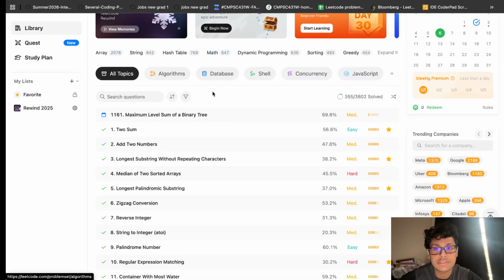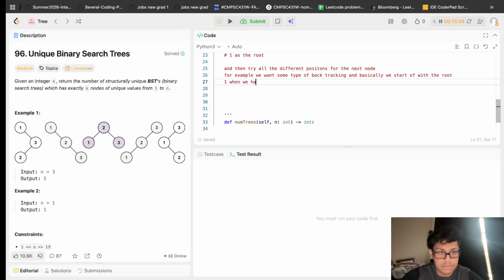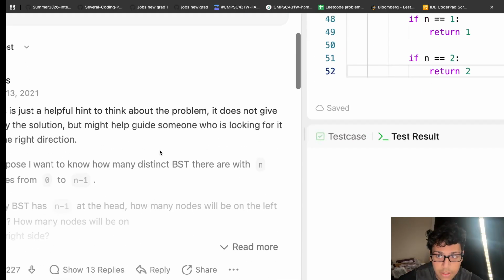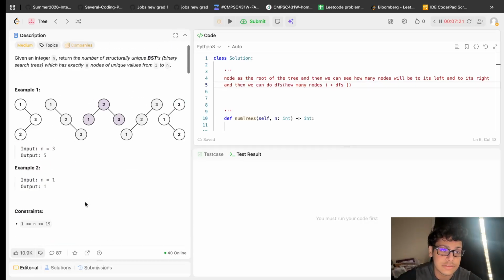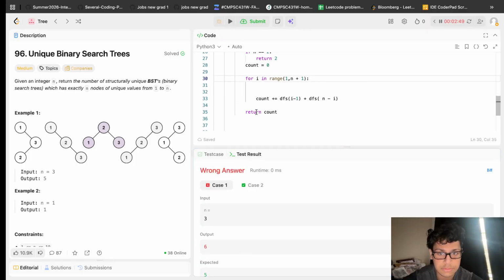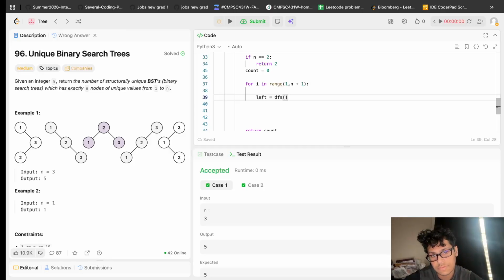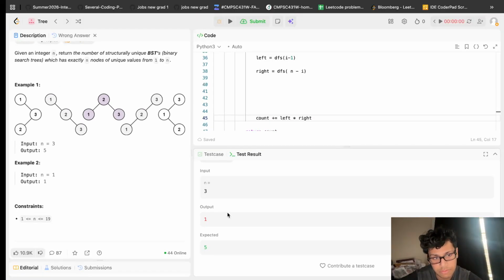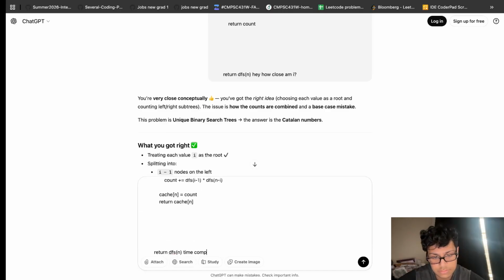Unique Binary Search Trees